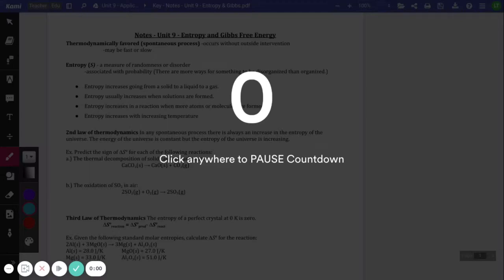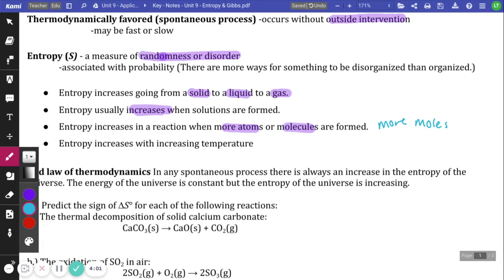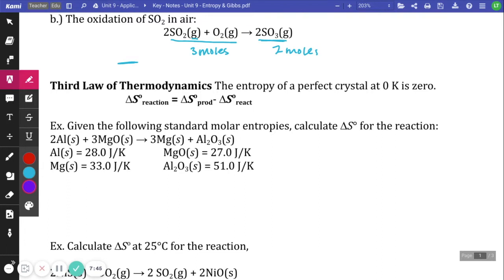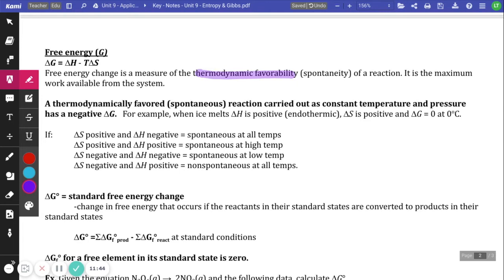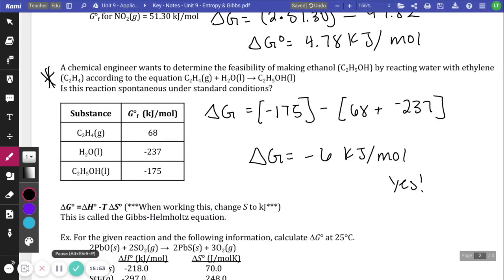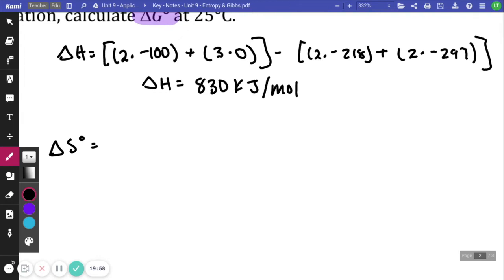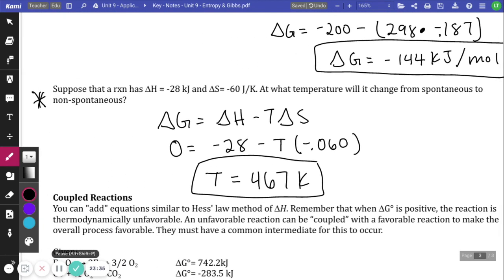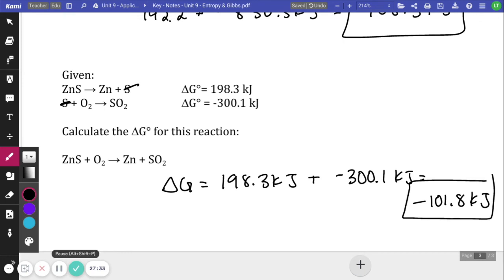AP Chemistry - Unit 9 - Entropy and Gibbs Free Energy